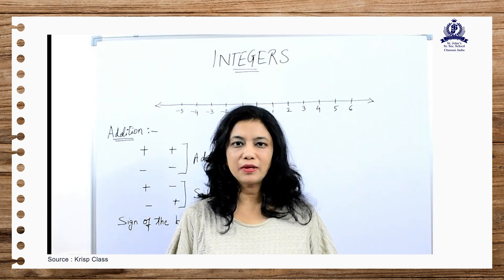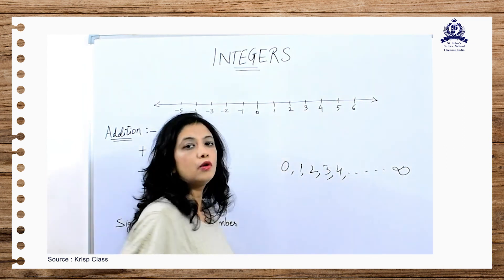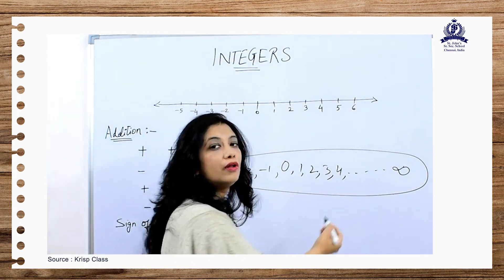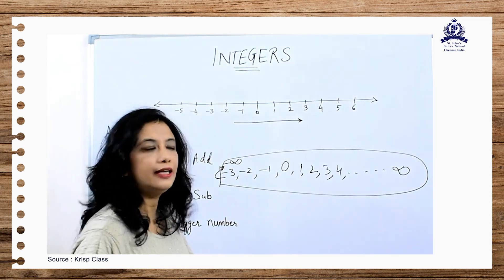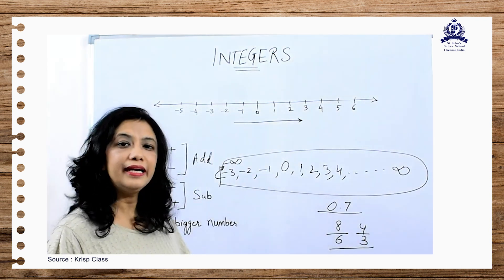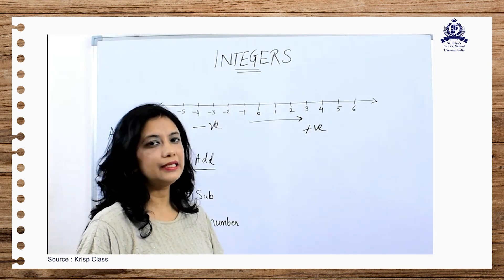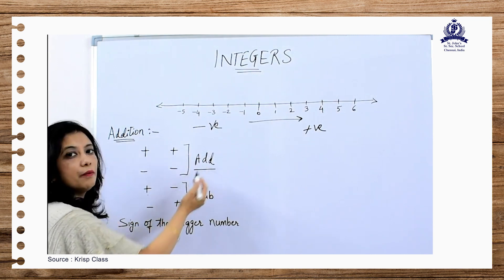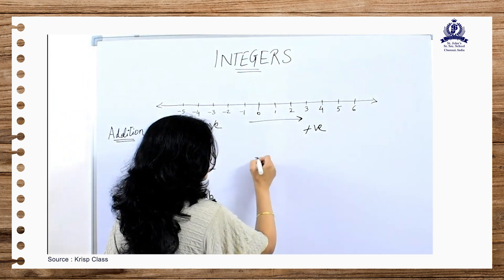Class 7 - Maths_Integers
This video tells about the concepts of Integers for 7th standard